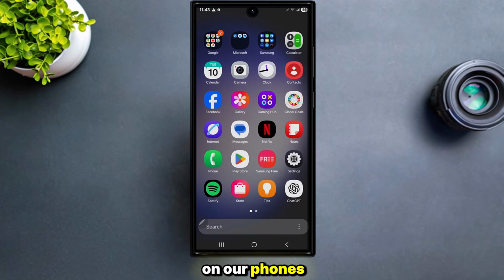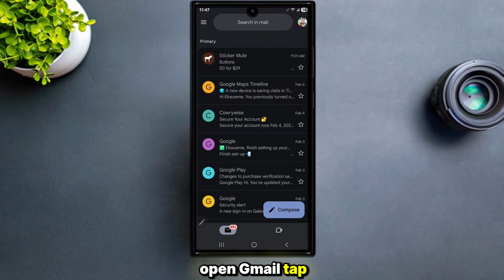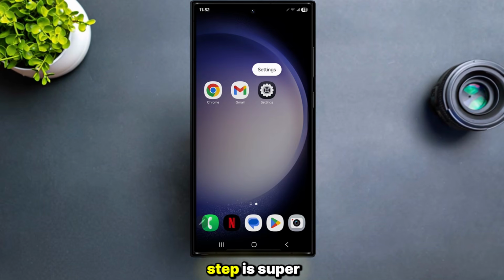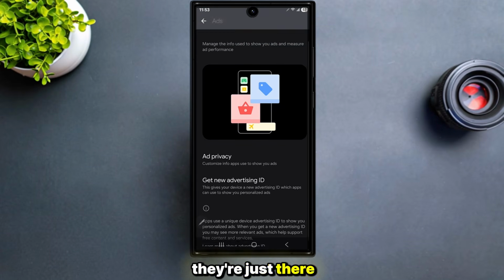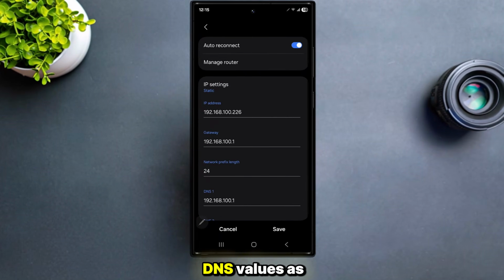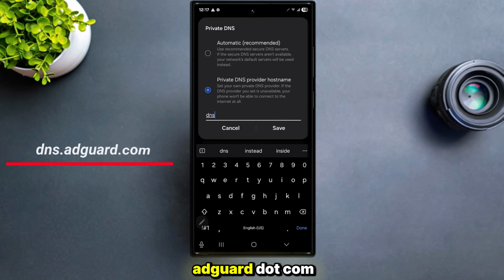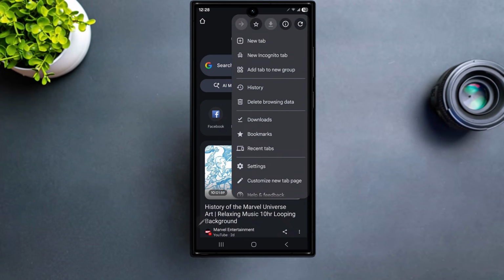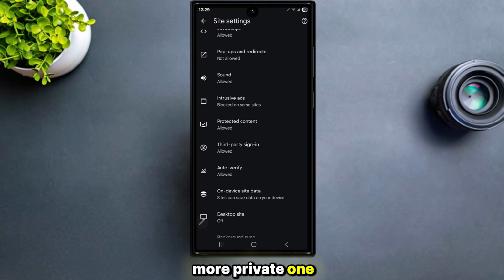These 3 App Settings Are Why You Keep Seeing Ads on your phone.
In this video, i will show you 3 important app settings that could be increasing the number of ads you see every day. These settings are often enabled by default and most people don’t even know they exist. By changing these simple settings, you can
✔ Reduce personalized ads
✔ Improve your privacy
✔ Cut down annoying pop-ups